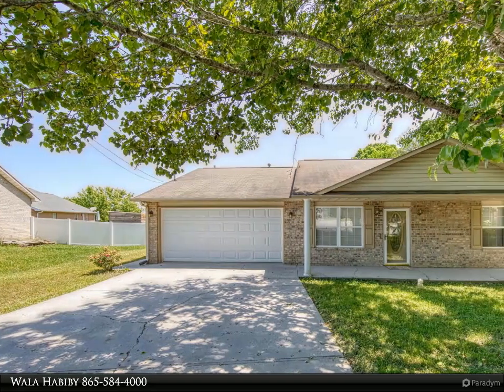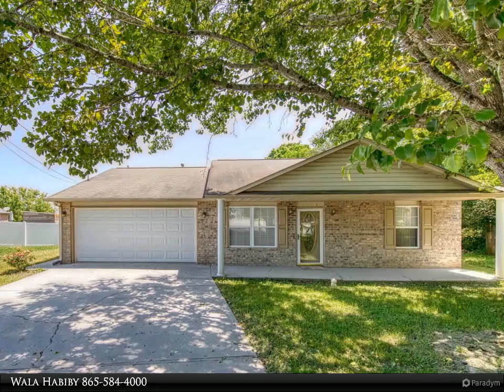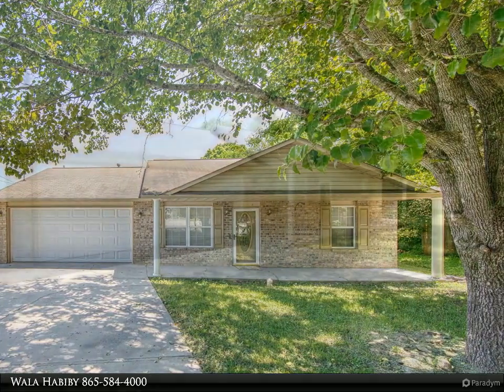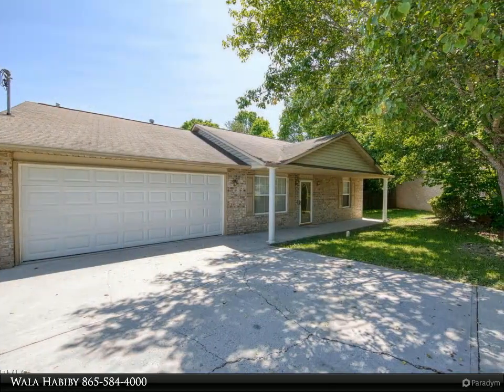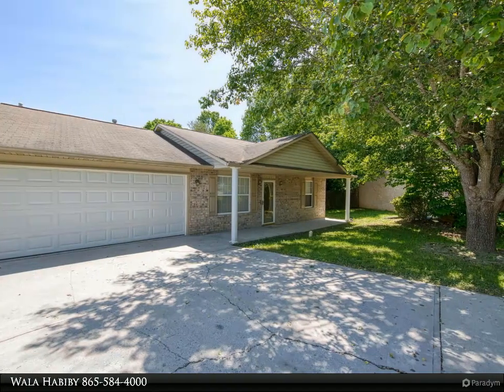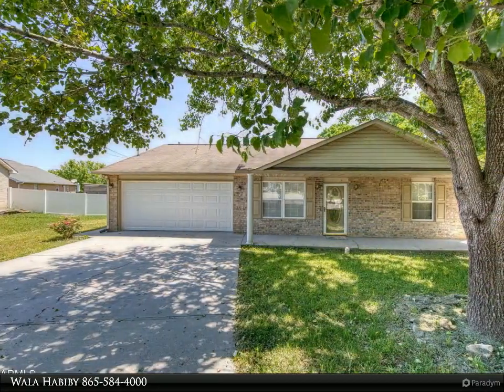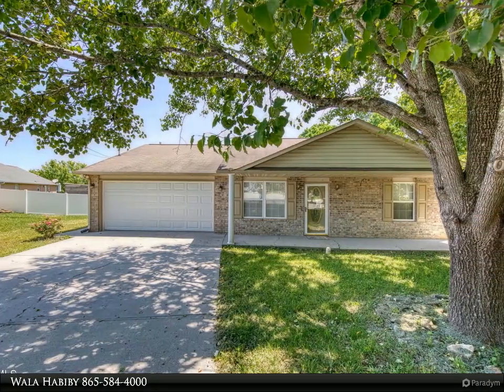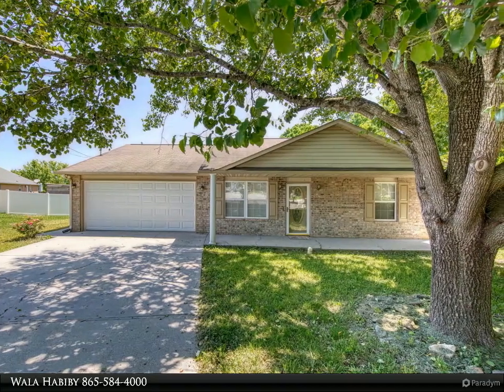7504 Joyful Lane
Come check out this beautiful all Brick 3 bedroom, Single level home in cul de sac. Beautiful luxury plank flooring throughout. Open floor plan with 2 car garage, 2 full baths & patio in back. Cathedral ceilings in kitchen and family room.Call today for your private tour.

2 full bath

Wala Habiby
Coldwell Banker Wallace